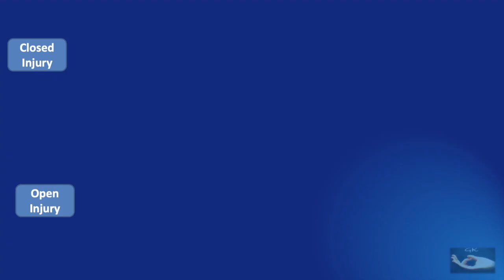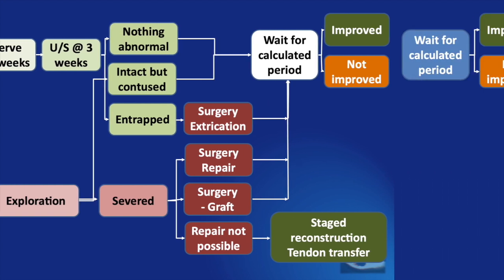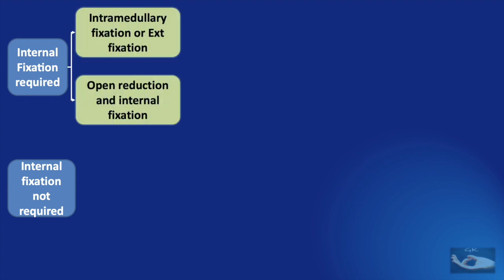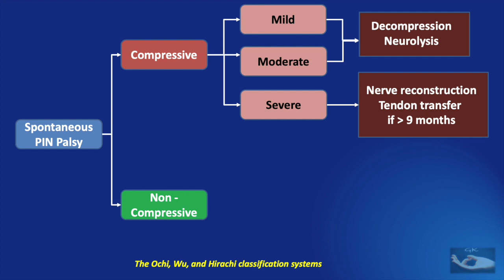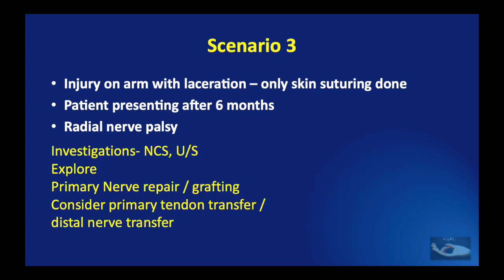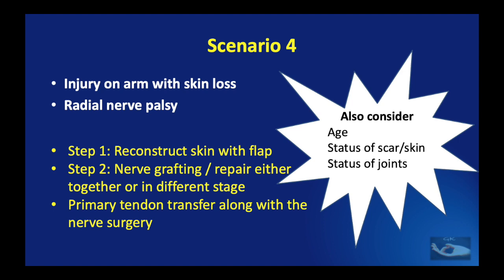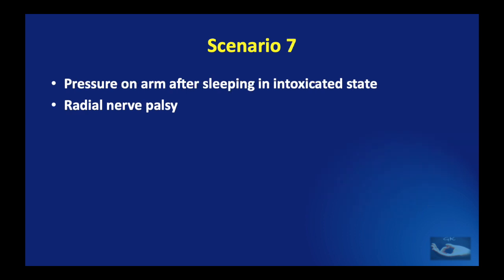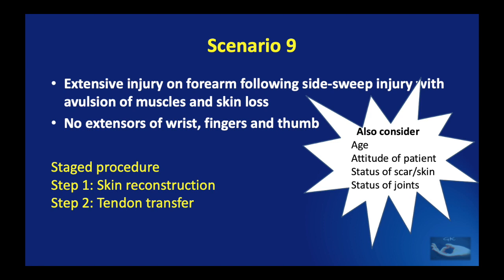Ready Reckoner Guide for management of Radial Nerve Palsy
This ready reckoner guide shows you the 'short-cut' to making a decision in a case of radial nerve palsy! There are two aspects in this video:
The first is an Algorithmic Approach to the management of 3 common situations of Radial nerve palsy, including PIN palsy.
The second is a Scenario by Scenario approach to cover most of the common presentations of Radial nerve palsy
Please see the detailed video on Management Options, and the process of Decision making in a patient with a Radial Nerve Palsy for elaborate details.